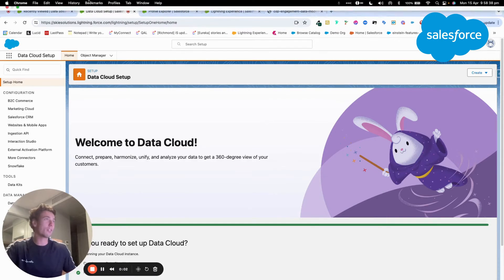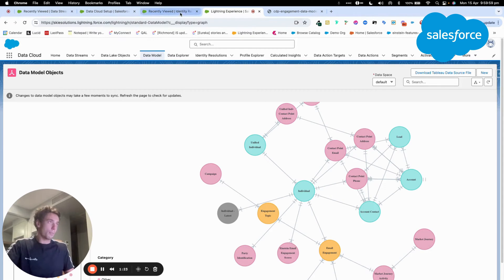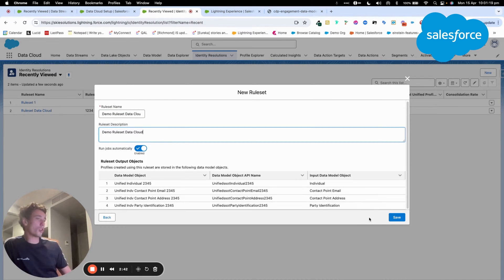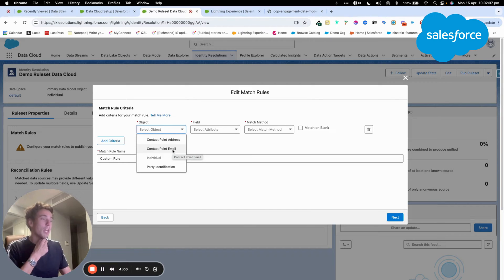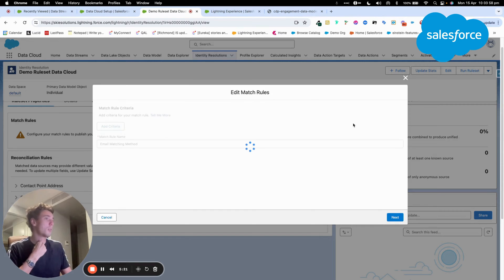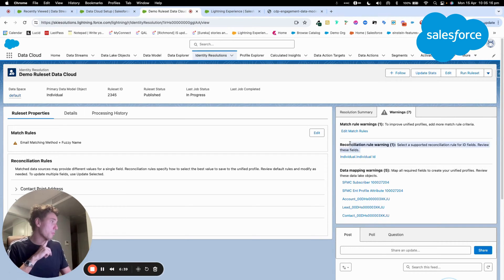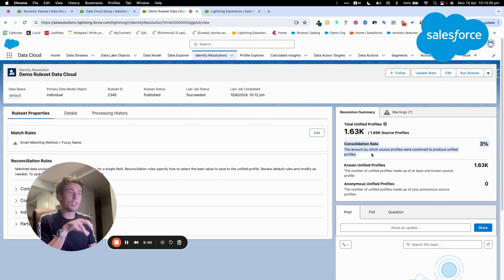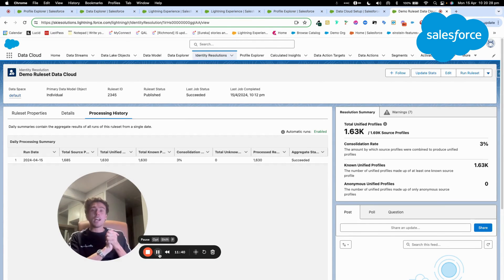DATA CLOUD | How to use Identity Resolution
In this video we are learning how to Unify Data imported from different systems and create a Unified individual.

- Understand what is an Unified Individual Object
- Understand the concept of Identity Resolution
- Create Matching Rules
- Get inisghts on the number of profiles unified